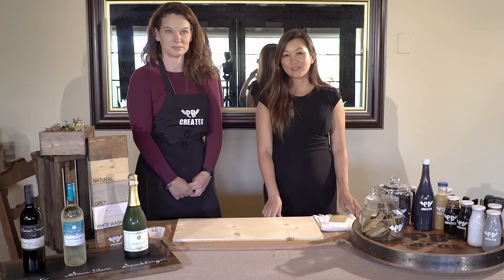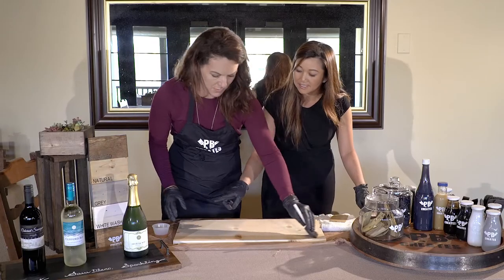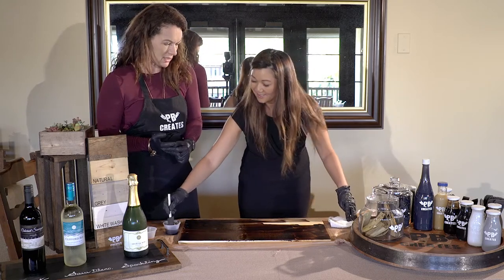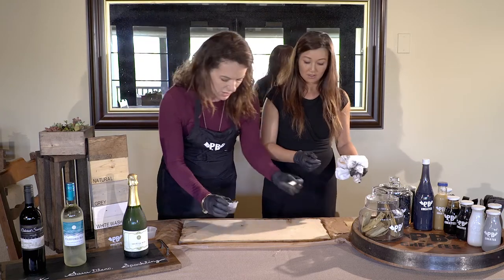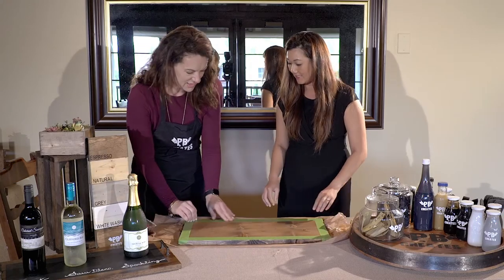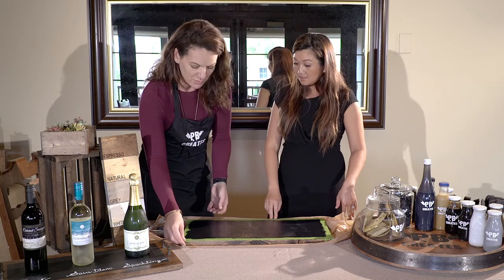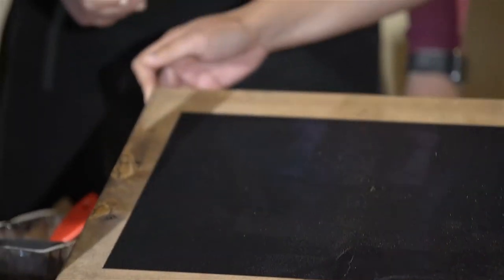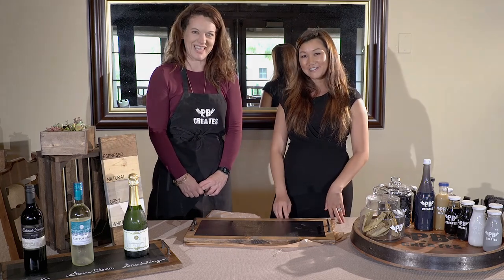How to Make a Charcuterie Board with Wynn Austin Events & PB-Creates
Wynn Austin of Wynn Austin Events teams up with Beth Mitchell from PB-Creates to create a charcuterie board.  Learn how to make one for your home.  This is a great project to do over the weekend or even as a team building event for corporate events.